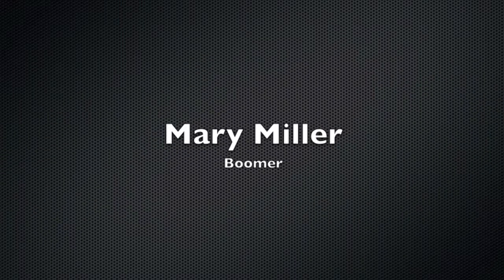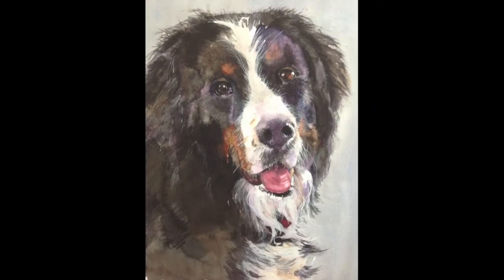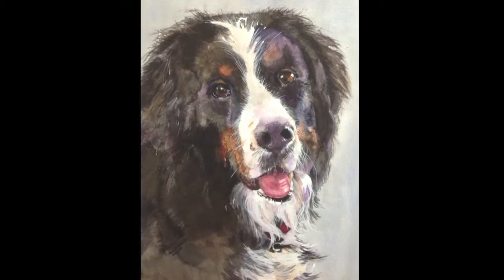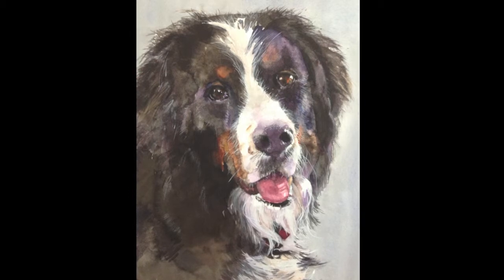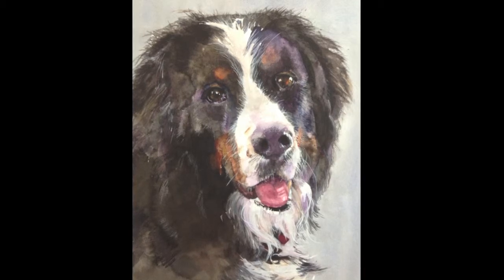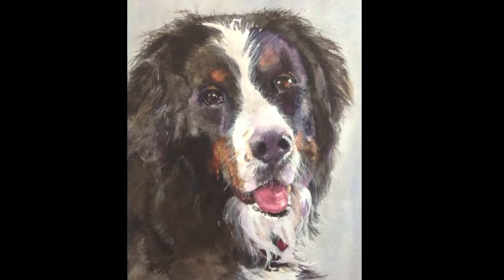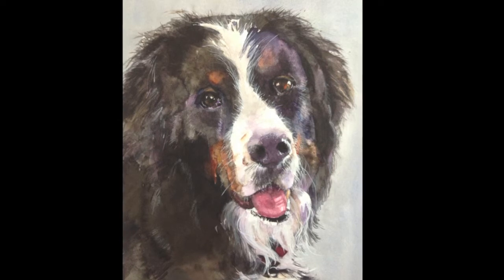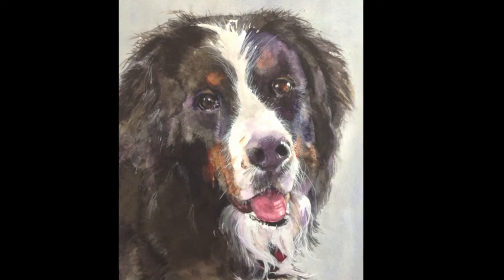Crary Art Gallery - Mary Miller - Boomer - Commentary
The Crary Art Gallery

Pennsylvania Watercolor Society
34th Annual International Juried Exhibition

OPEN TO THE PUBLIC and always FREE !

Meet some of the artists at the Public Opening reception Saturday, October 5, 1-4pm

Open to the public and admission is always FREE

Open extended days for this exhibition:
Tuesday/Wednesday/Thursday 11-5pm
Friday 11-8pm
Saturday 11-5pm
Sunday 12-4pm
Closed Monday